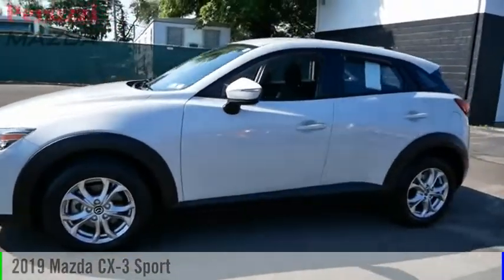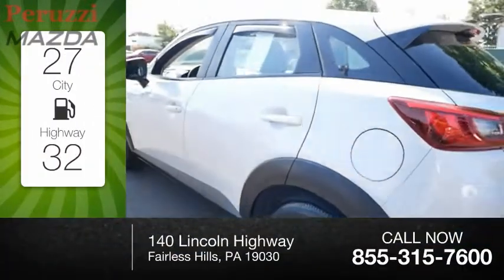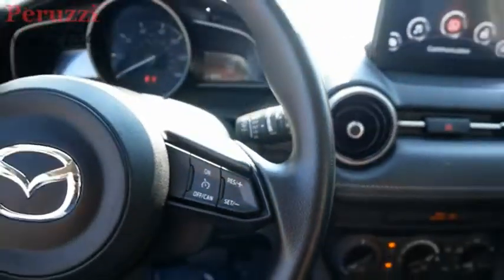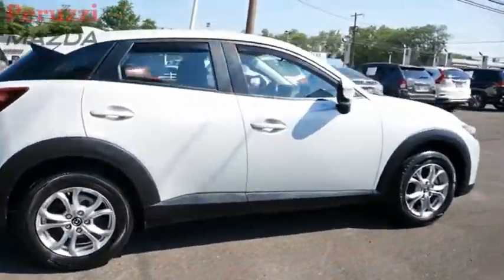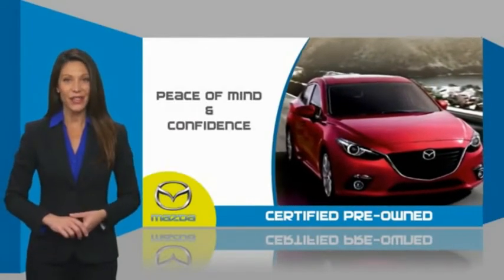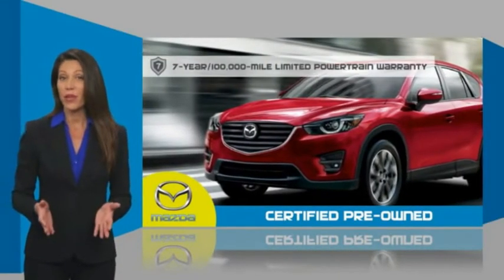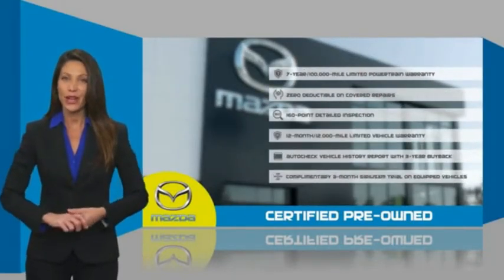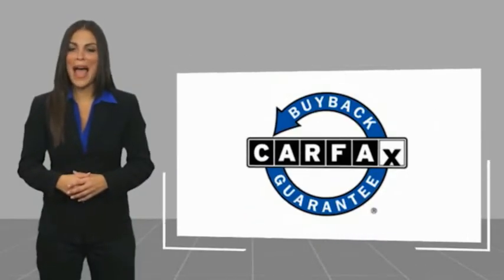2019 Mazda CX-3 Fairless Hills PA 227233AZ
2019 Mazda CX-3 Sport

Peruzzi Mazda
140 Lincoln Highway

Mazda Certified - 7yr 100,000mi Warranty - IIHS Top Safety Pick Award - Navigation Compatible - Back Up Camera - LCD Display - Bluetooth - LED Headlights - All Wheel Drive - Keyless Entry - Push Button Start and more. One Owner Vehicle, Clean Carfax, No Accidents. A 160pt vehicle inspection was performed by a Mazda Master Certified Technician. A copy of all service work is available upon request. Low interest rates available through one of our 30+ lenders. One Year of complimentary Oil Changes included on every Peruzzi vehicle purchase! To receive the advertised sale price you must finance through Peruzzi Automotive Group. The advertised sale price includes all dealer discounts as well as a $500 rebate.We make car buying easy, simple and stress free! Call Peruzzi today to schedule a no hassle test drive! Check us out online and see our full inventory of over 600 Pre-Owned Vehicles!Largest Certified Pre-Owned Inventory in the Tri-State Area! Mazda Certified Pre-Owned Details.